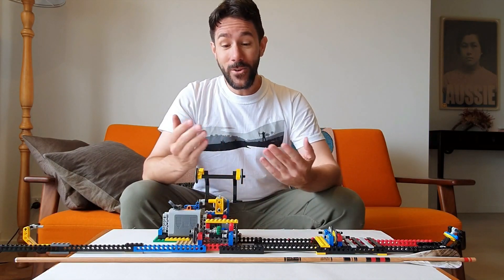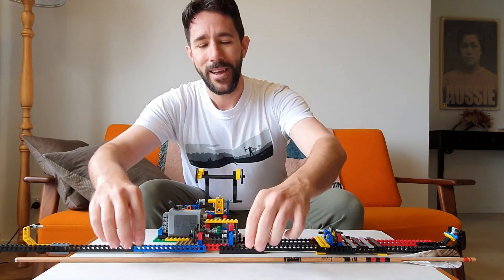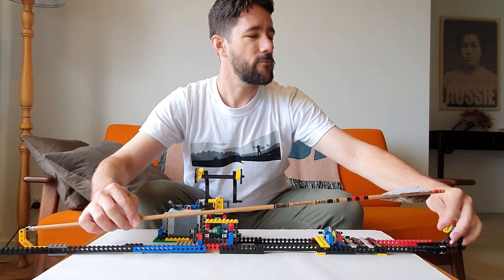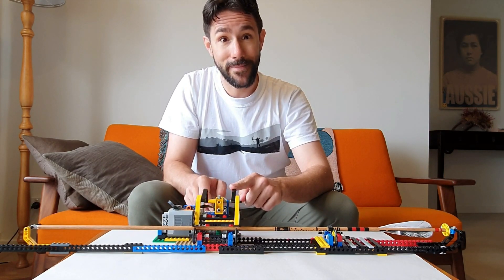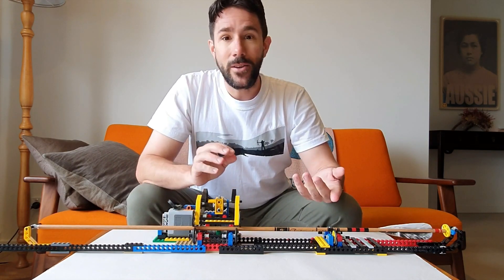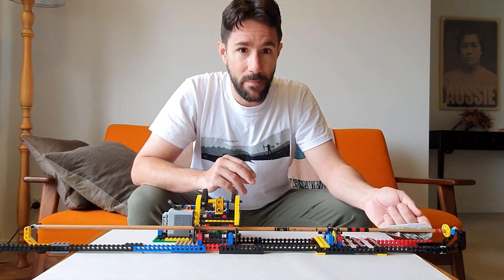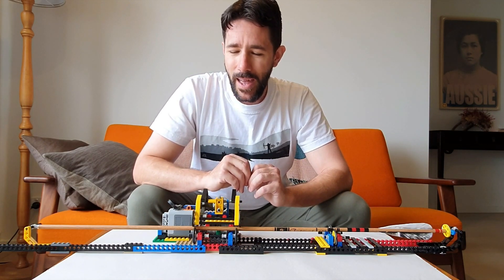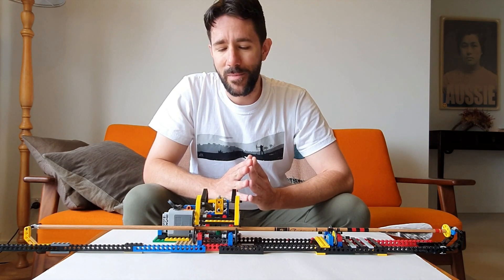LEGO arrow cresting machine 2.0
Arrow cresting is a fun way to personalise your arrows and making a cresting machine with LEGO is a great way to get started. All the parts used to make it are commonly available LEGO Technics parts with the addition of a LEGO power pack and medium motor.